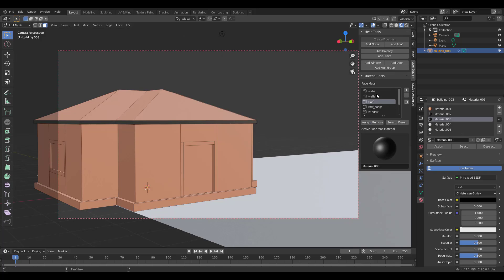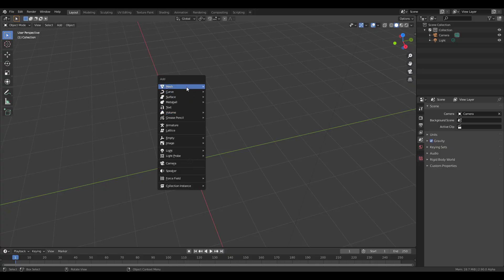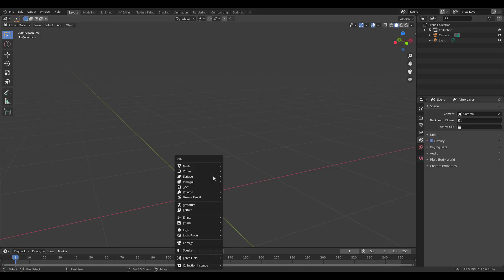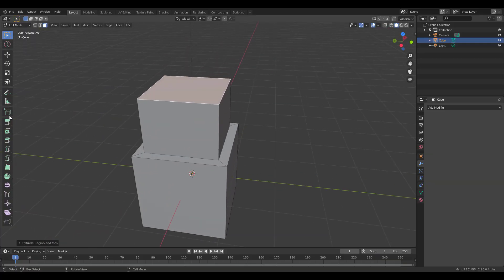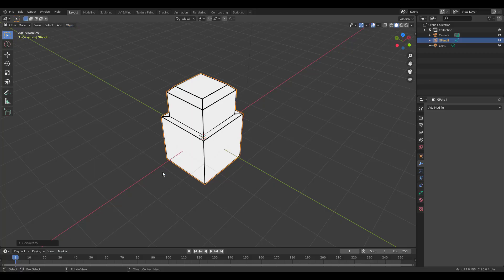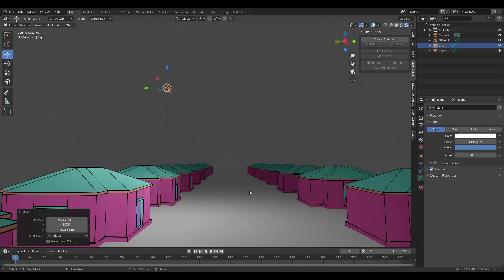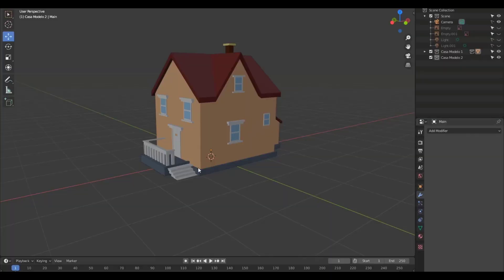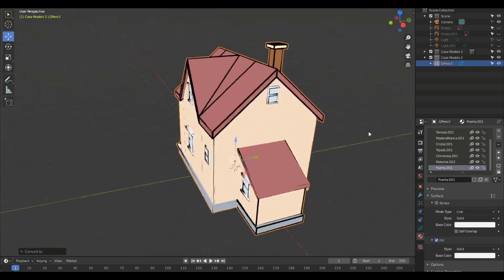BLENDER 2.9x - NEW FEATURE - 2D FROM 3D!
Let's take a look at this cool new feature!

grease 2d to 3d, grease pencil update.